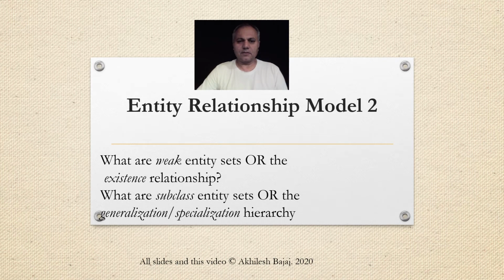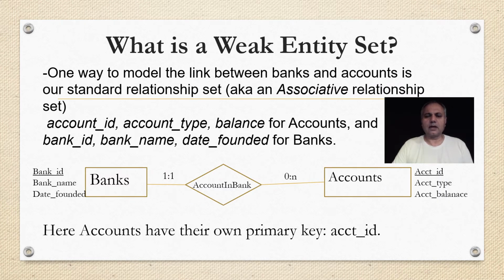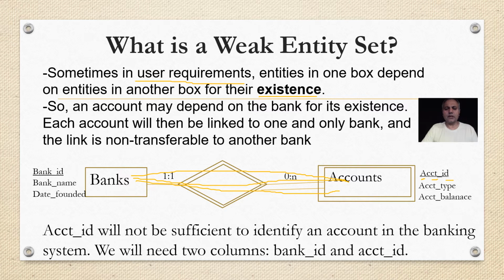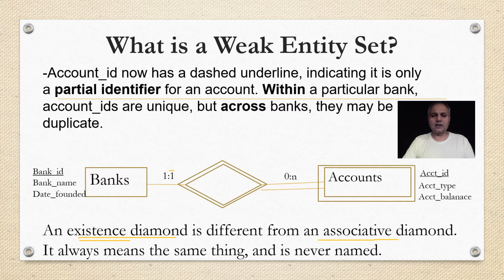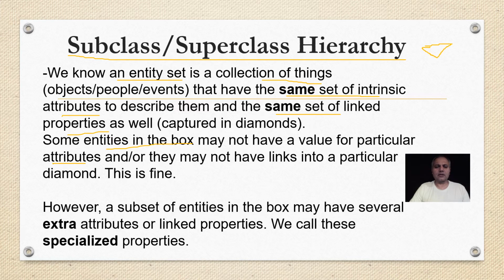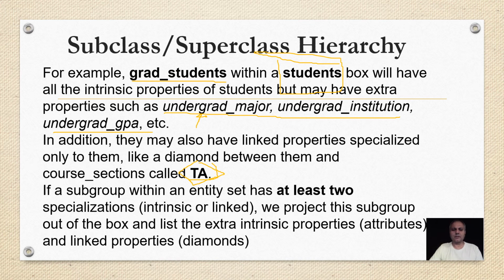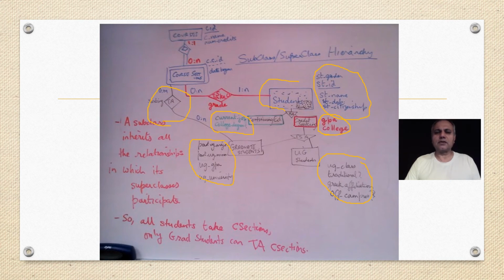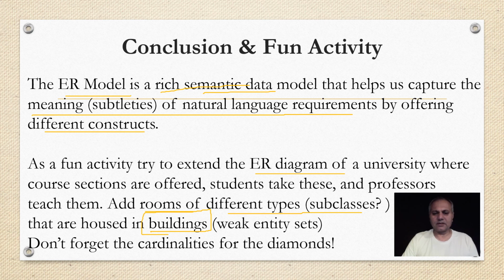Entity Relationship Model 2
Second video describing constructs in the EER (extended entity relationship) data model: weak entity sets and subclasses.